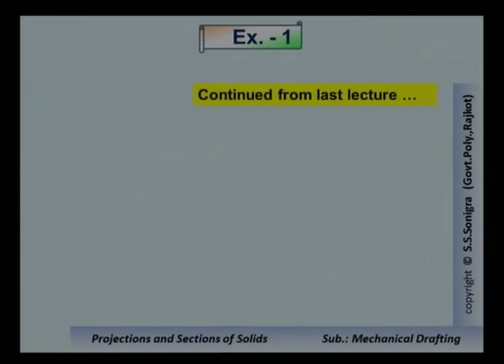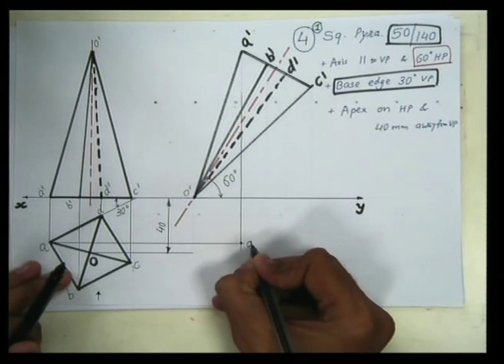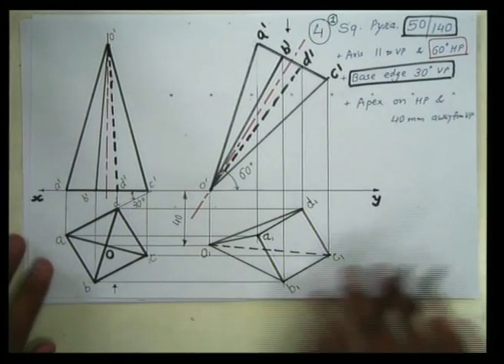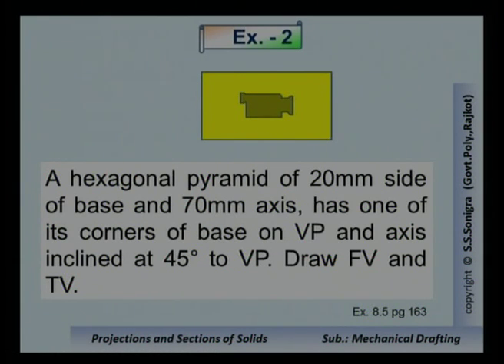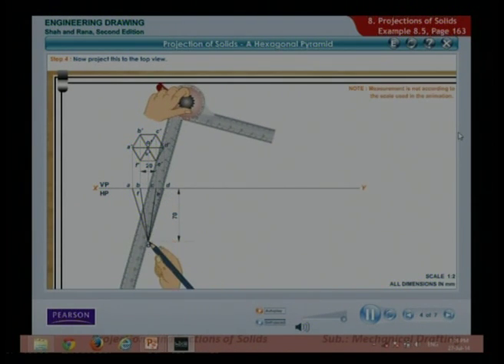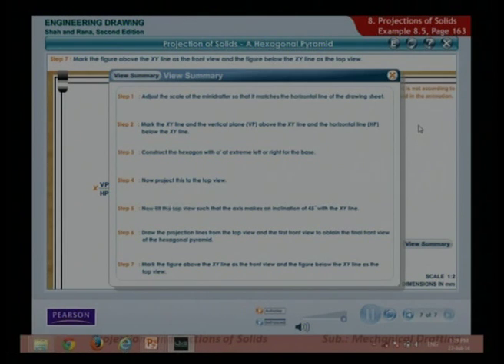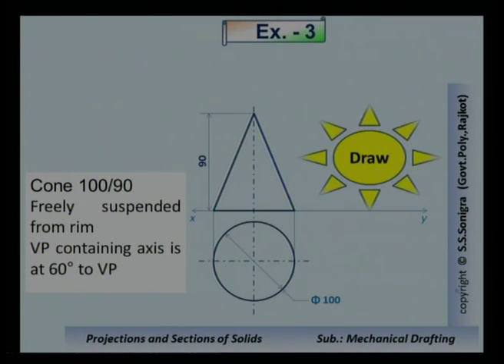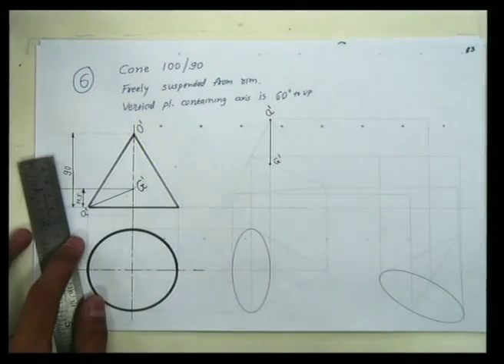Sonigra Sunilkumar Mechanical Drafting Projections and Sections of Solids 1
Sonigra Sunilkumar - Government Polytechnic, Rajkot- Mechanical Drafting - Projections and Sections of Solids- Solutions of Typical Examples based on various solids.